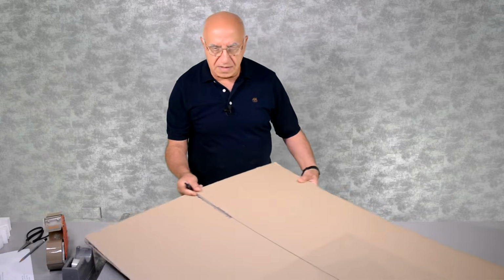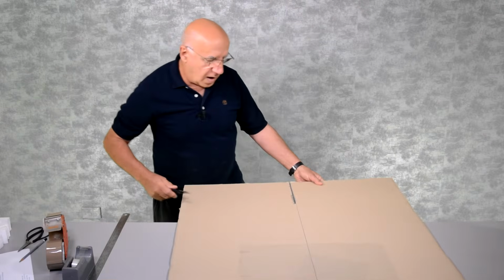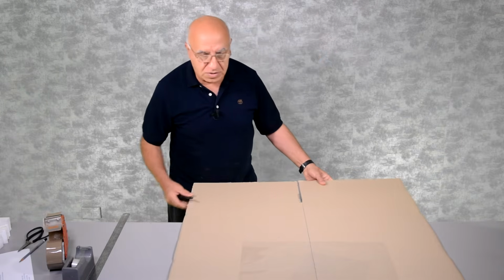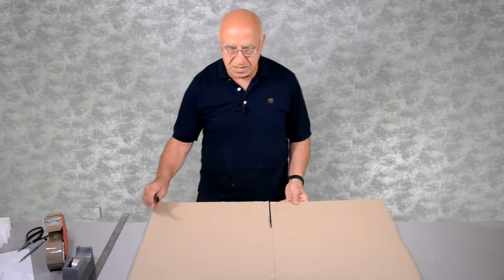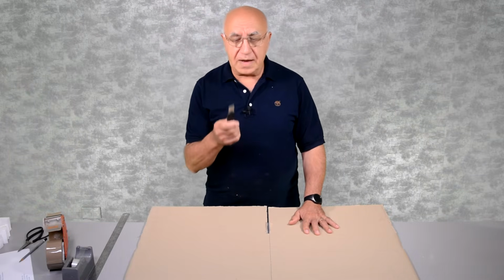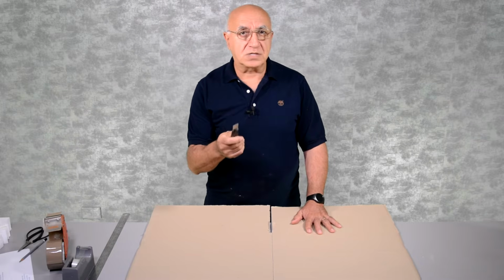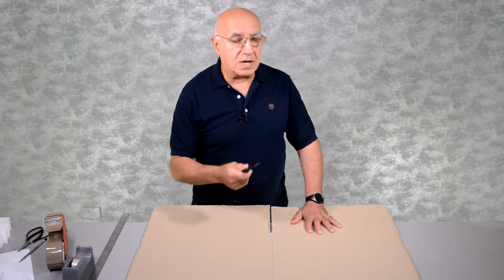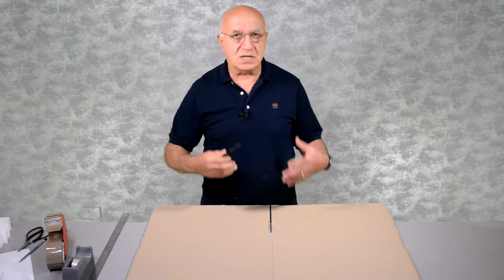How to Document and Deliver the Cake Order - Journey of a Cake Order #5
Hi everyone! Welcome back to episode 5 of my Journey of a Cake Order series. Today we are going to talk about what kind of things we have to do and worry about between the two locations of where the cake is finished and where the cake will be presented.